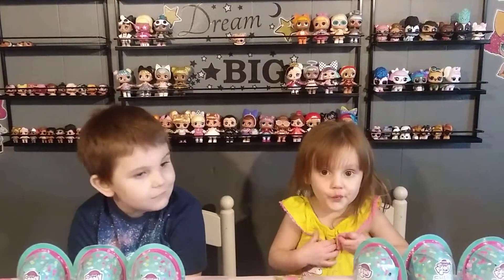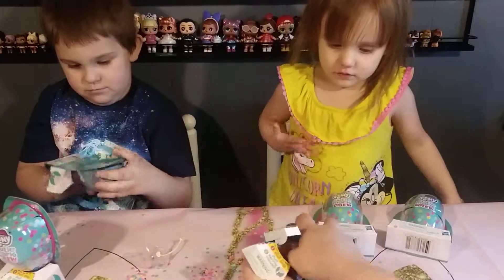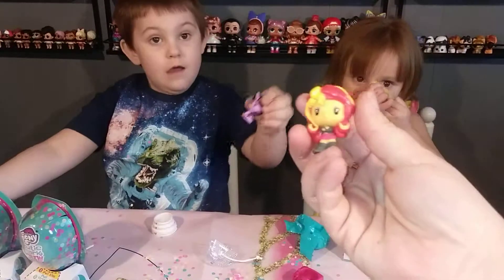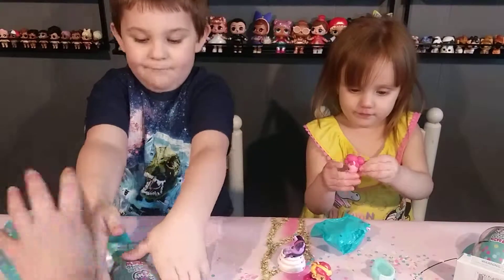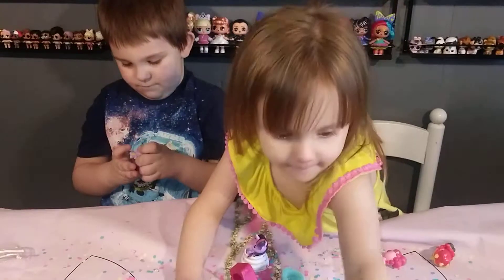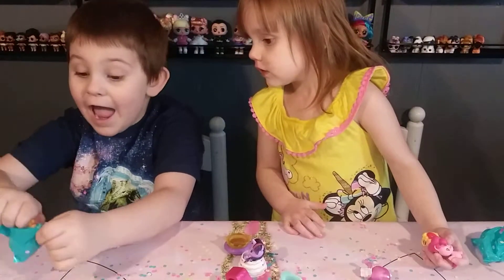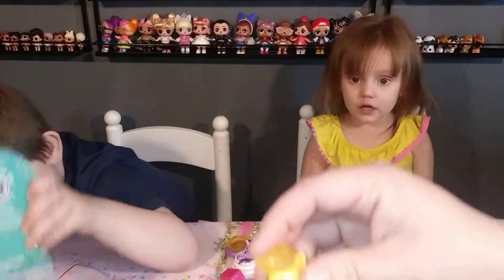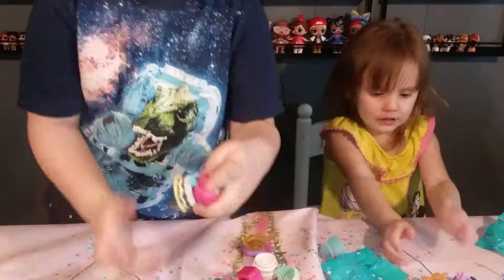My little pony cutie mark crew 3 party!!!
Today the kids have all kinds of fun opening cutie mark crew my little pony!!!